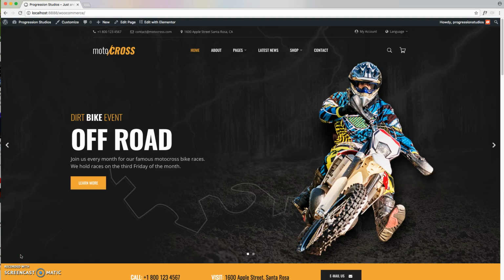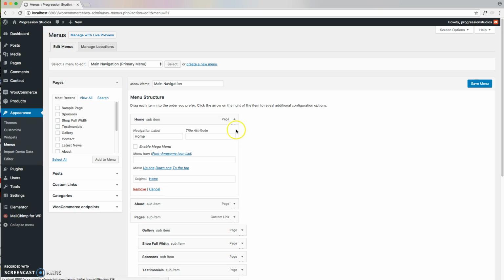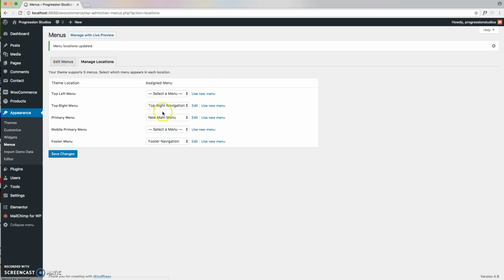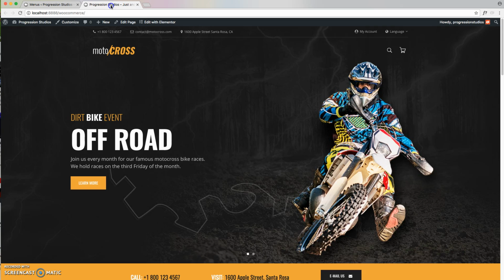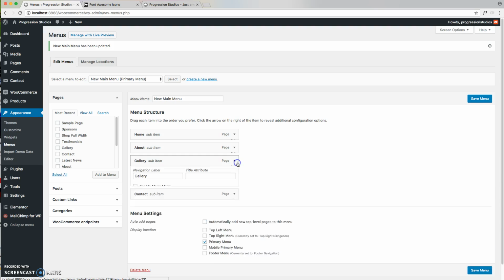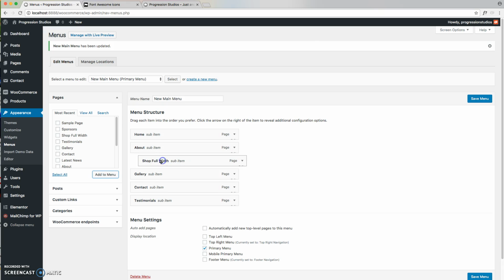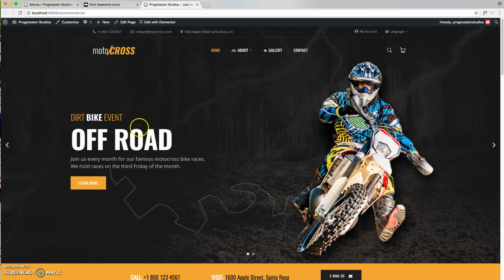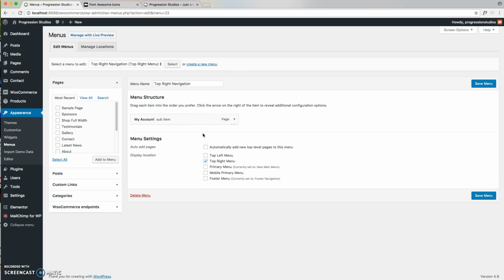motocross Navigation Menus